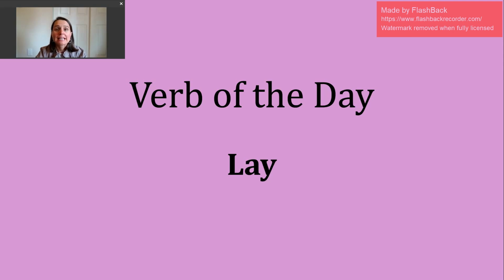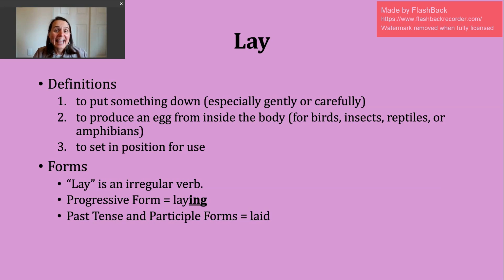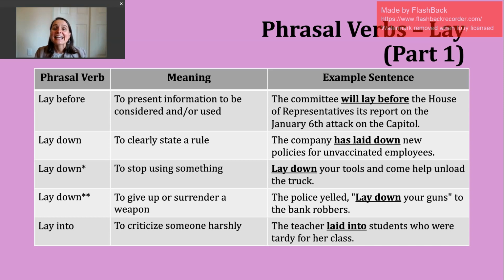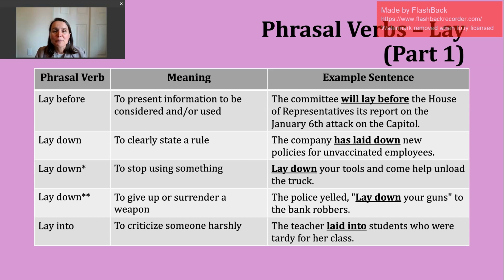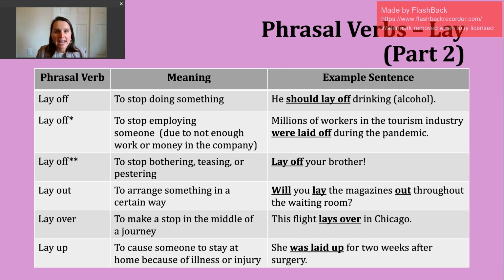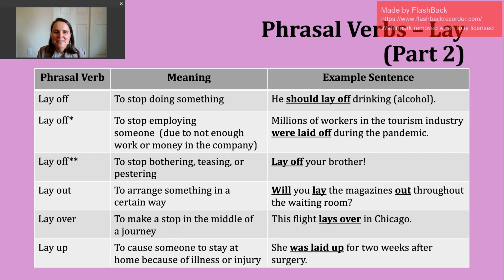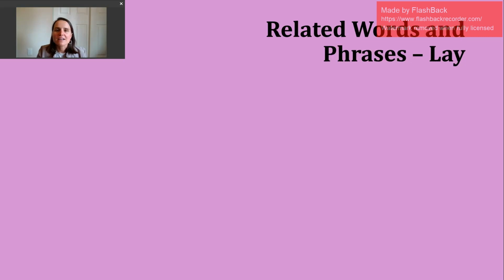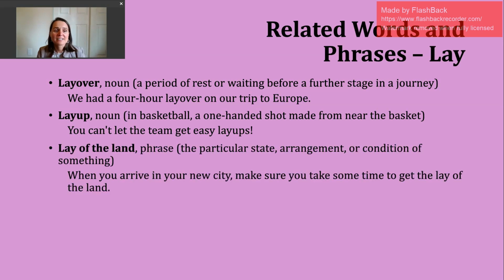Verb of the Day - Lay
This video discusses (1) some of the meanings for the word LAY; (2) phrasal verbs using LAY; and (3) related words and phrases.